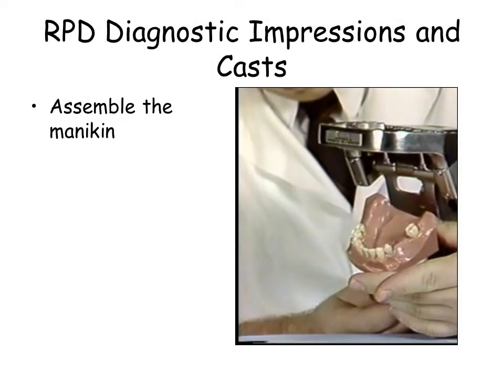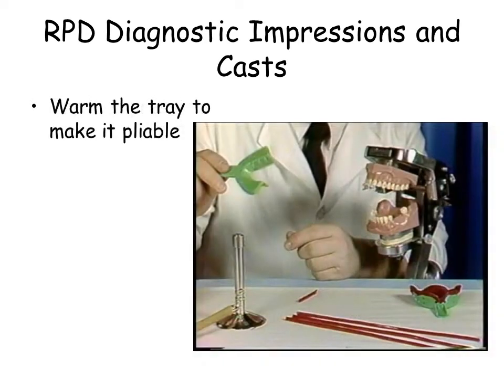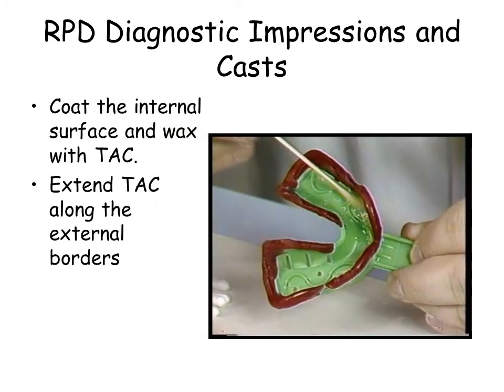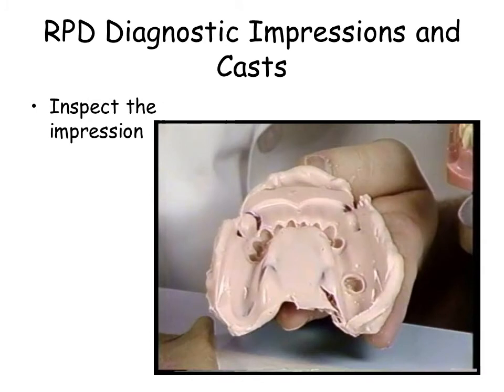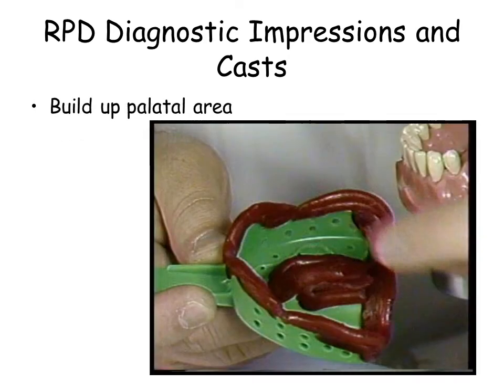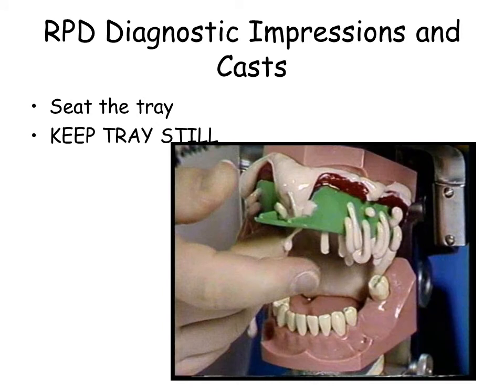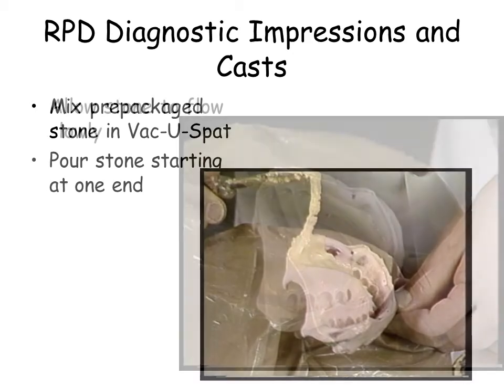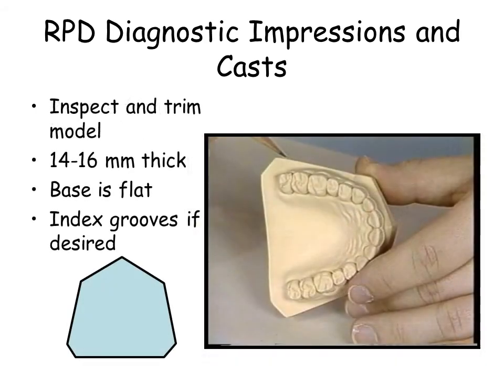RPD Diagnostic Impressions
Make alginate impressions for diagnostic casts